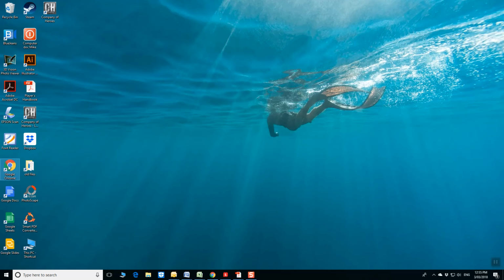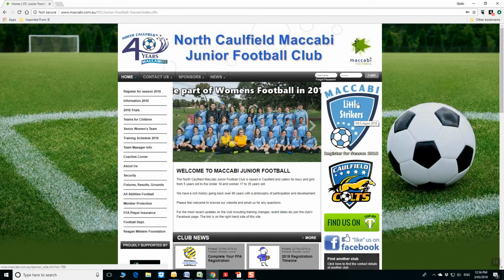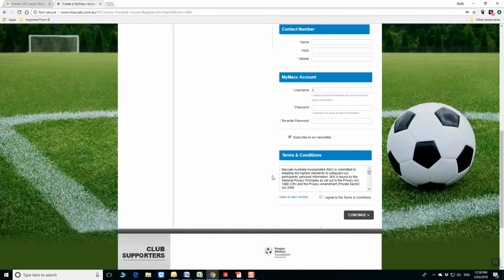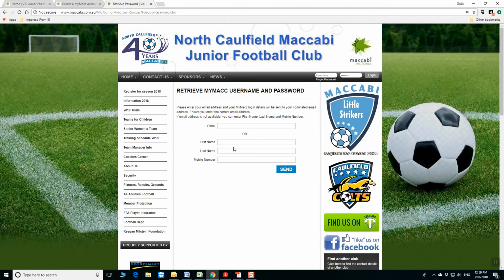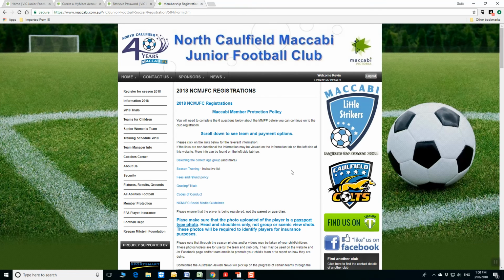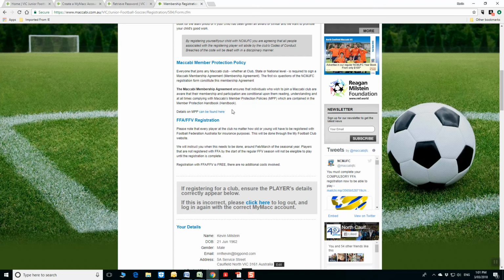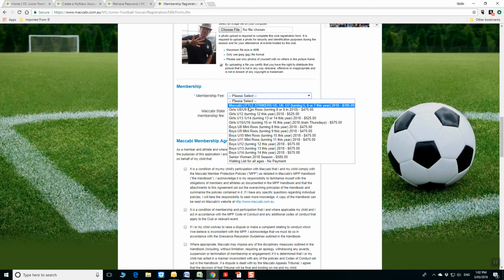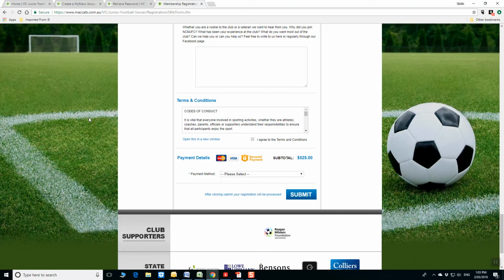NCMJFC registration video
How to register with NCMJFC using a My Mac account